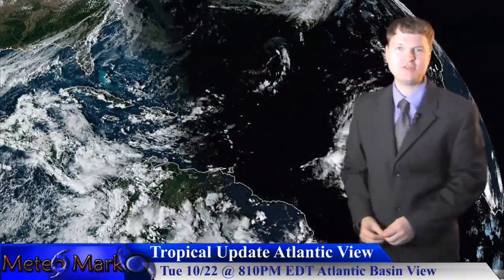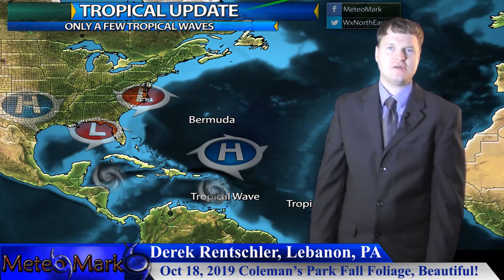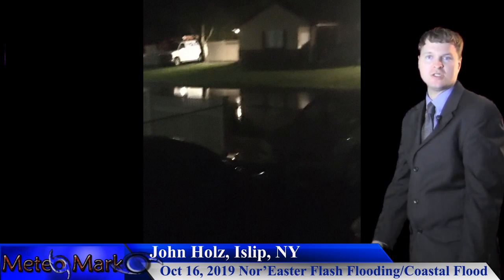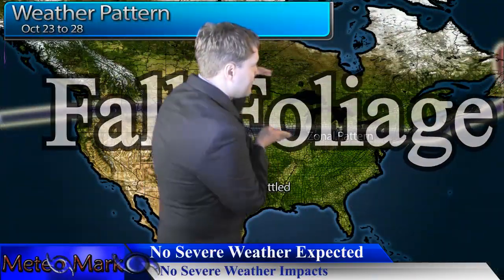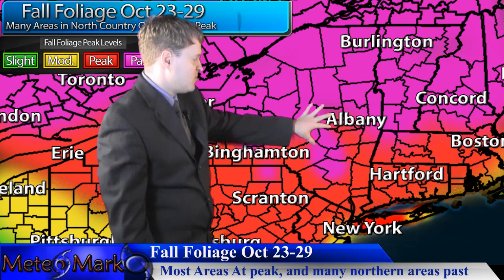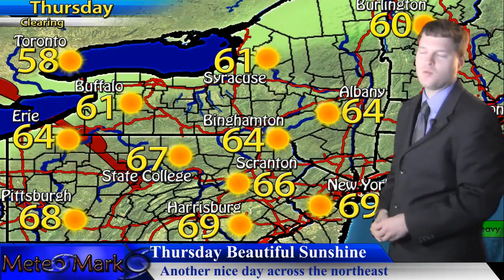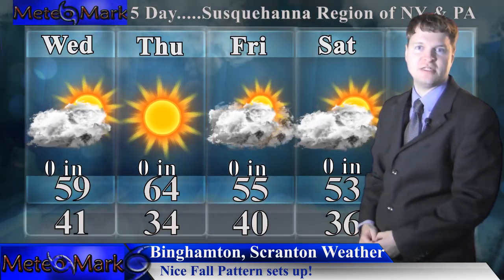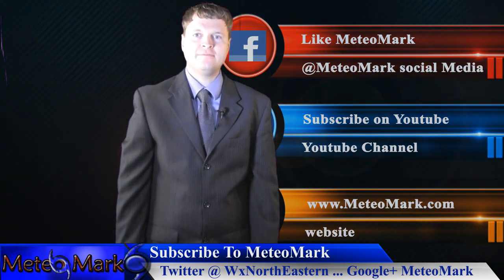Tropical Update, Late Fall Weather Pattern Sets In , Oct 22, 2019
Tropical update featuring a few tropical waves as it is one of the quietest weeks in the tropics in quite some time. In addition, your storm update featuring a few fast moving systems across the northern areas, with a fall foliage report as well. A complete weather update featuring a late fall weather pattern, all in this complete full forecast edition of Weather Northeastern!
***Winter Outlook to get released later this week!***

Introduction Music
Item #20485751
Licensed To
Artist: Skyward
Description
MeteoMark

MeteoMark Weather is a Weather Agency Devoted to providing you with a look at
the weather through A Meteorologist with a different perspective.

MeteoMark Has been in Operation Since 2011

Music
Item ID: 62434997
Positive Upbeat (Happy, Light, Cheerful, Inspiration, Motivation, Background)
Format: Music $20
Licensed To
Artist: SoundRevolution
Description
“Positive Upbeat” by Sound Revolution on Pond5.com